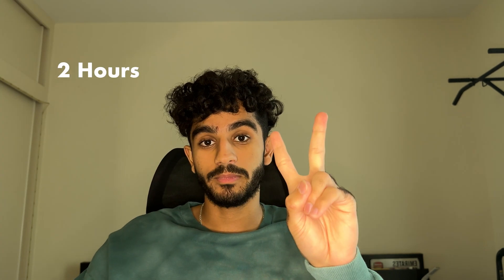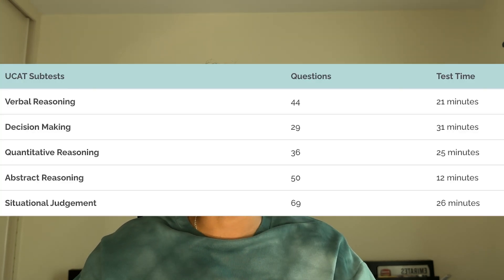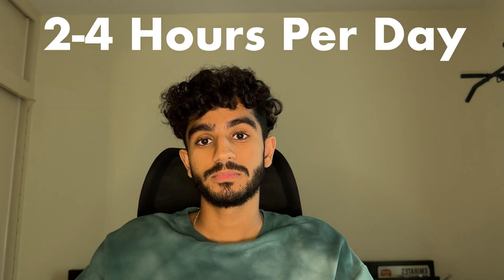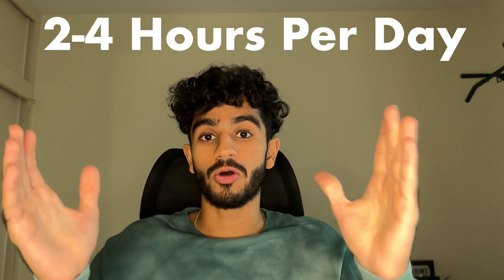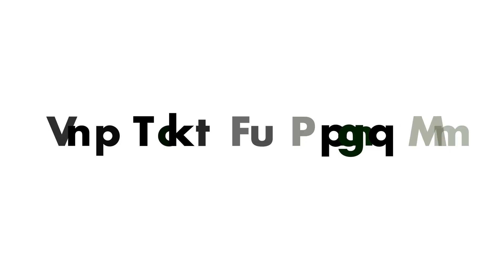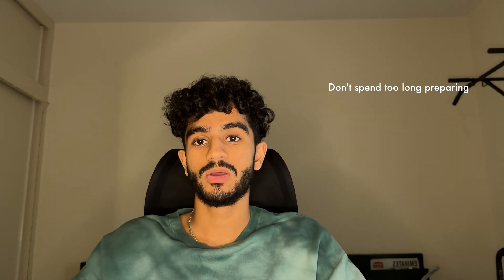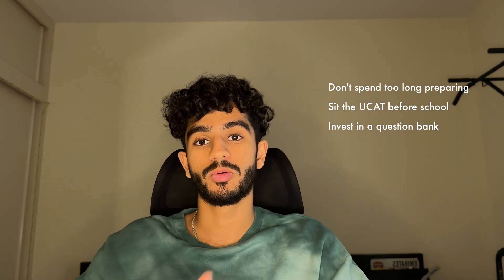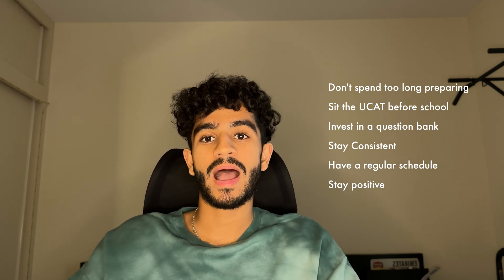UCAT: The Most Effective Way To Prepare | When? How Long? What To Do? + More…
Hi guys, in this video I will be going through the most effective way to prepare for the UCAT exam. I talk about exactly what I did to prepare and what worked best for me.

TIMESTAMPS
0:00 Intro
0:52 UCAT Overview
1:12 When Should You Sit The UCAT?
1:48 How Long Should You Prepare For?
2:49 How Much Work Should You Do Per Day?
3:20 What Should You Use To Prepare?
4:10 What Exactly I Did Each Day
7:13 My Final Top Tips!

My name is AliMahdi. I am a year 13 student studying Biology, Chemistry and Maths at A level. I am planning to study Medicine at the University of Nottingham next year. I have created this channel to share my advice from my own experiences through GCSE, A Level and applying to university (especially for Medicine). I hope you do enjoy my content and find it helpful so you can smash your exams!

Mashallah